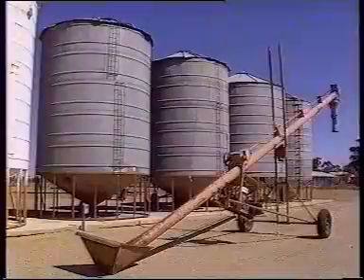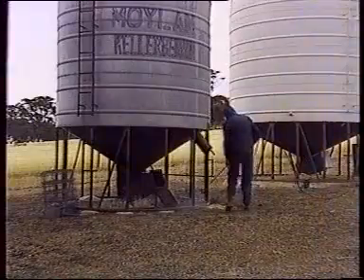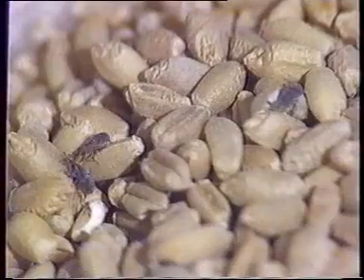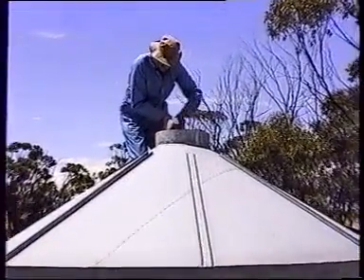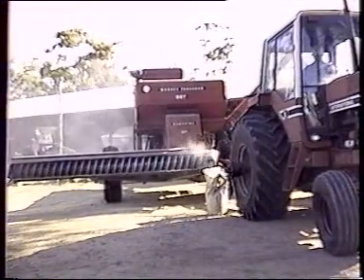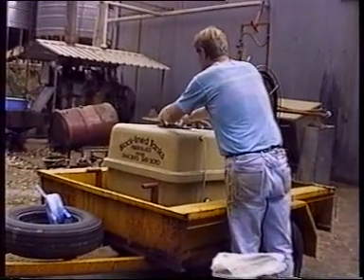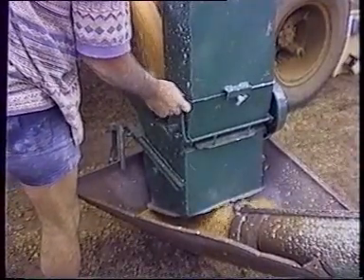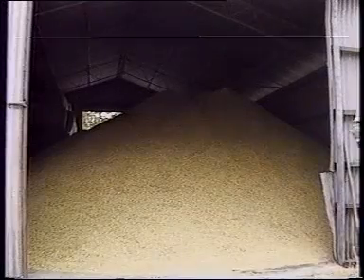DRYACIDE- Insect free grain without chemicals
Application techniques related to treatment using Dryacide Insect Dessicant Dust and explanation of its mode of action.